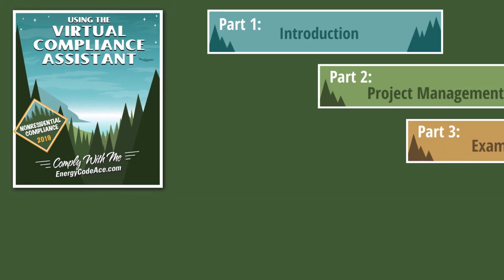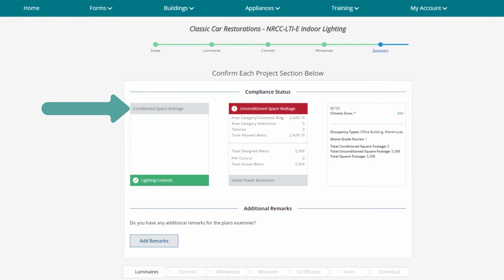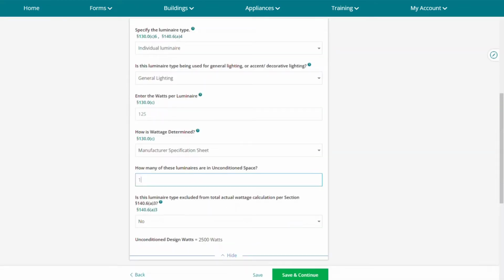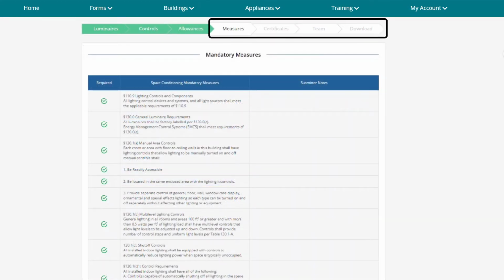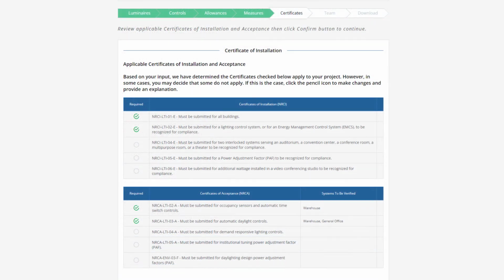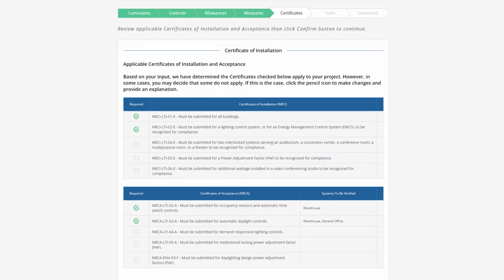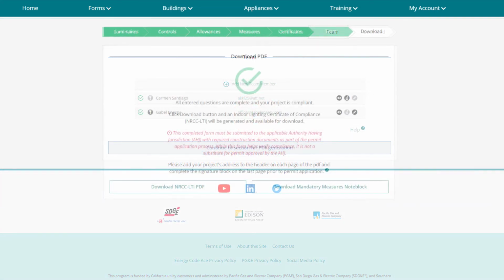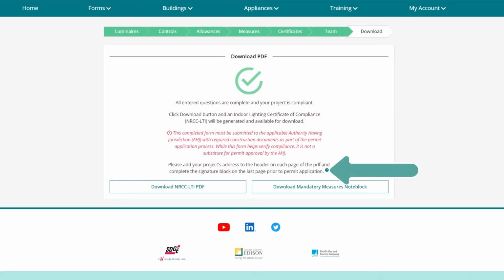Part 4: Compliance Review & Project Completion with the 2019 Virtual Compliance Assistant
Watch as we show you how to prepare your compliance documentation for submission to the authority having jurisdiction for your project (e.g., building department). Engage your team in the review of the forms, verify the forms are accurate and complete, update the forms as necessary, and print the forms to sign and submit.